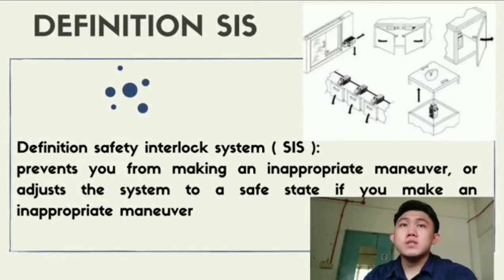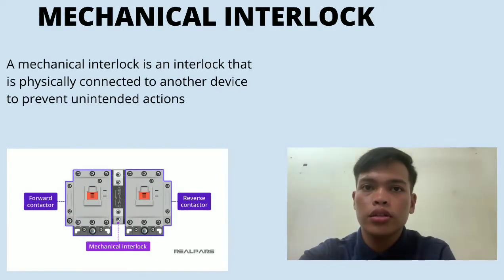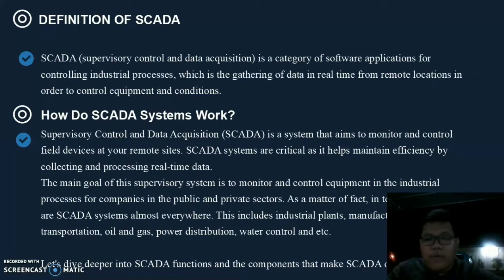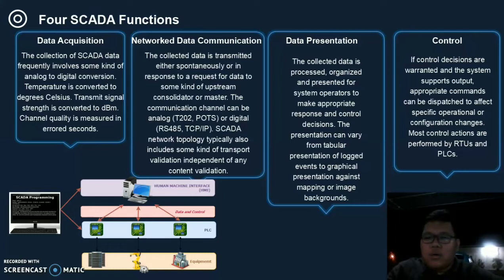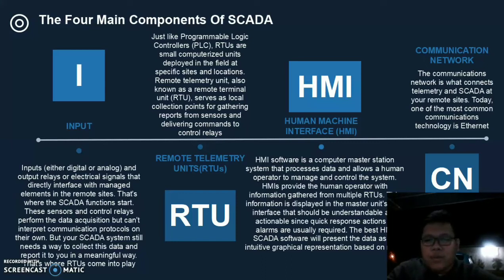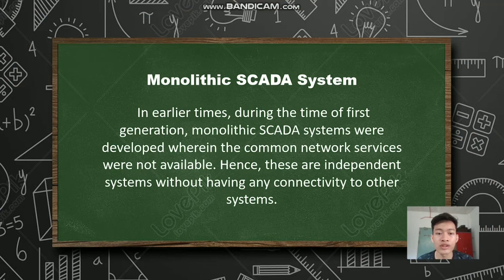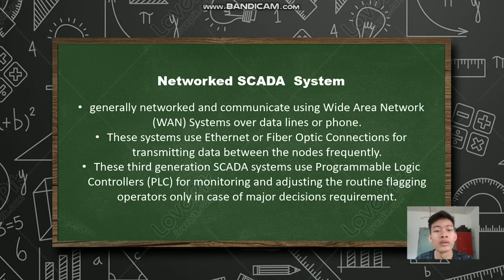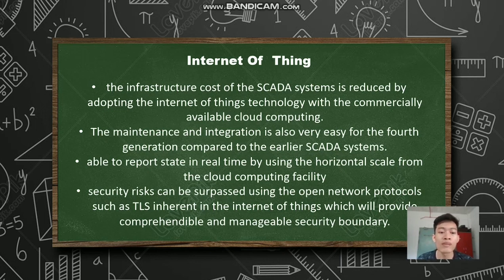What is SCADA & SIS and Type Of SCADA and SIS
Video Presentation of student DPE3B Politeknik Kuching Sarawak.

Department: Petrochemical (Process)
Course: DGP 30111

Give Like on Our Video